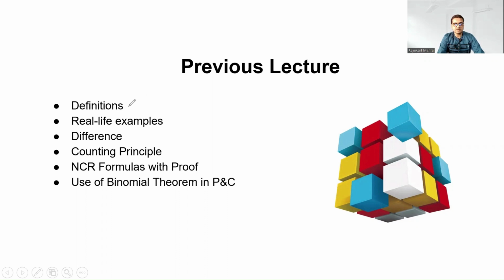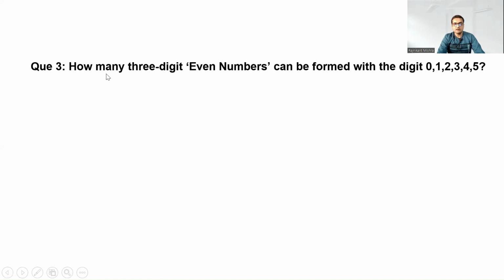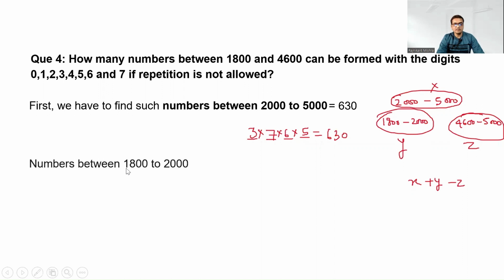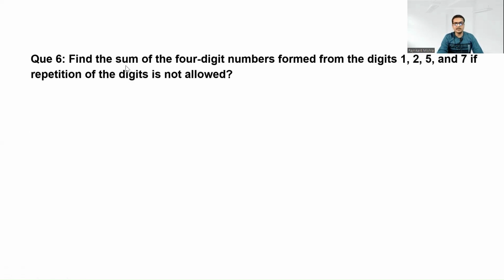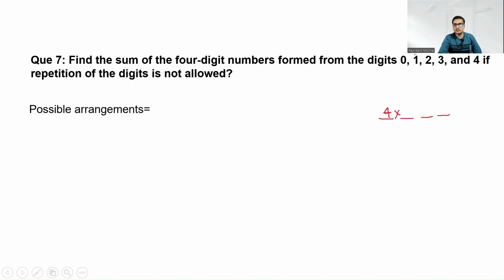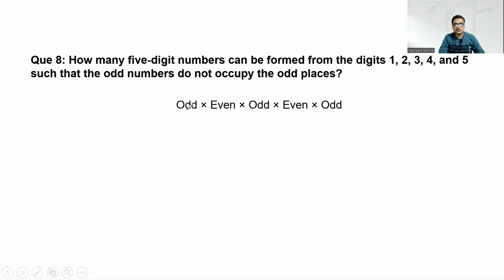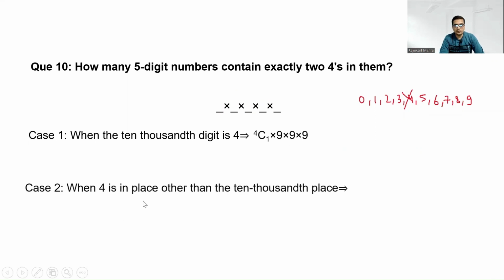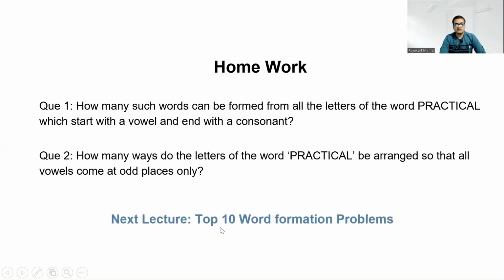Top 10 Permutation and Combination problems on forming numbers| Digit arrangement trick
Top 10 Permutation and Combination problems on forming numbers| Digit arrangement tricks

Arrangement of digits

Que 1: How many three-digit numbers can be formed with the digit 1, and 2,3,4,5?

Que 2: How many three-digit numbers can be formed with the digits 0, and 1,2,3,4?

Que 3: How many three-digit ‘Even Numbers’ can be formed with the digit 0, 1, and 2,3,4,5?

Que 4: How many numbers between 1800 and 4600 can be formed with the digits 0,1,2,3,4,5,6 and 7 if repetition is not allowed?

Que 5: How many three-digit numbers can be formed from the digits 0, 1, 2, 3, and 5 which are divisible by 3?

Que 6: Find the sum of the four-digit numbers formed from the digits 1, 2, 5, and 7 if repetition of the digits is not allowed?

Que 7: Find the sum of the four-digit numbers formed from the digits 0, 1, 2, 3, and 4 if repetition of the digits is not allowed?

Que 8: How many five-digit numbers can be formed from the digits 1, 2, 3, 4, and 5 such that the odd numbers do not occupy the odd places?

Que 9: How many four-digit numbers can be formed from the digits 0, 1, 3, 5, and 8 such that all numbers are divisible by 5?

Que 10: How many 5-digit numbers contain exactly two 4's in them?

Starting from 1499/- INR

Timestamps:
00:00 Introduction
00:42 How many three-digit numbers can be formed
03:43 How many three-digit ‘Even Numbers’ can be formed
05:54 How many numbers between 1800 and 4600 can be formed
09:05 how many digits are divisible by 3
10:55 find the sum of the four-digit numbers
17:28 if odd numbers do not occupy the odd places
18:17 How many numbers are divisible by 5
20:15 Numbers that contain exactly two 4's in them
22:50 NCR Formula

Home Work Problem (Will be discussed in the next Video):
Que 1: How many such words can be formed from all the letters of the word PRACTICAL which start with a vowel and end with a consonant?

Que 2: How many ways do the letters of the word ‘PRACTICAL’ be arranged so that all vowels come at odd places only?